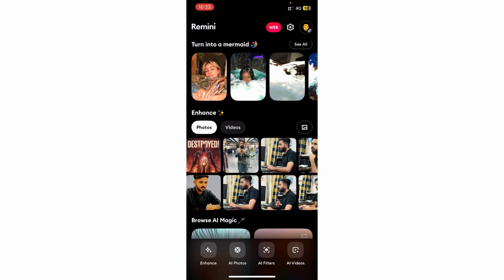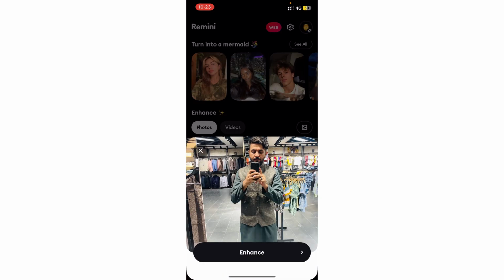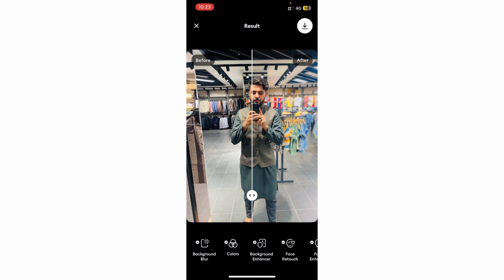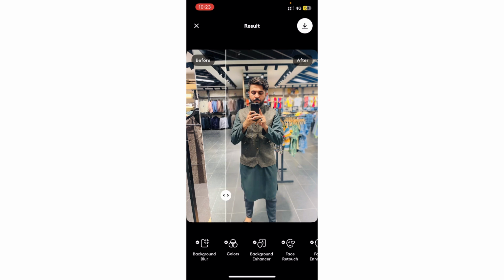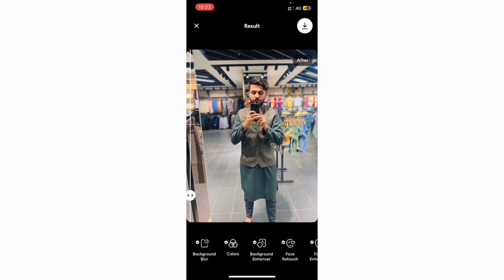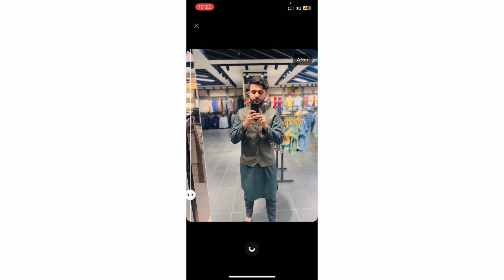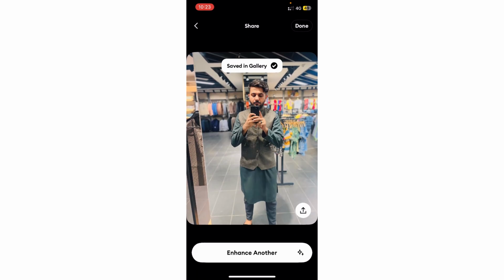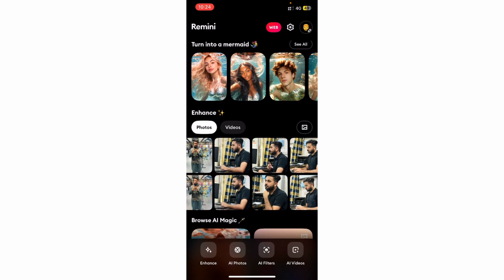How to Enhance Photo on Remini [easy]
Learn how to easily enhance your photos using the Remini app in this quick tutorial! Whether you're restoring old pictures or improving image quality, this step-by-step guide shows you how to get stunning results in just a few taps. Perfect for beginners and anyone looking to make their photos look sharper, clearer, and more vibrant with minimal effort.